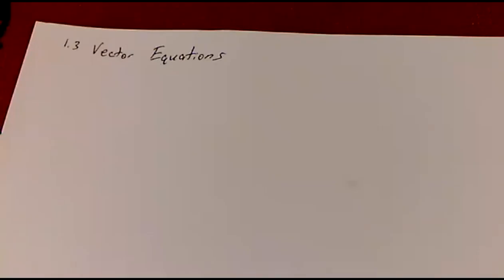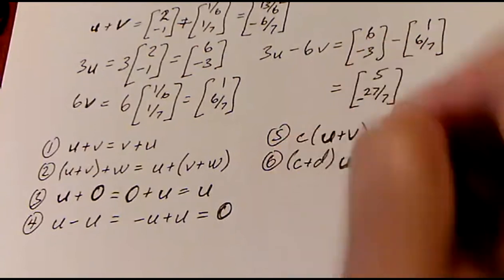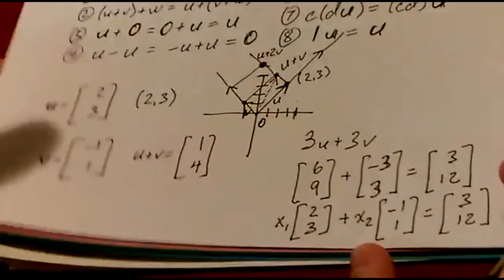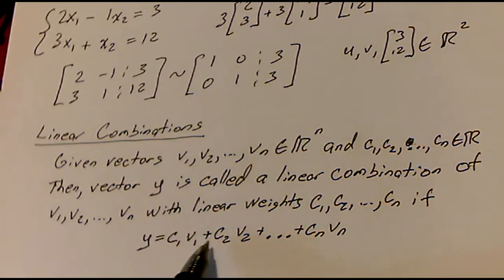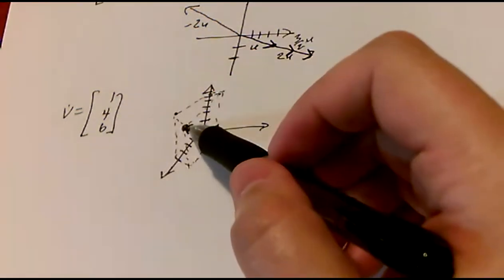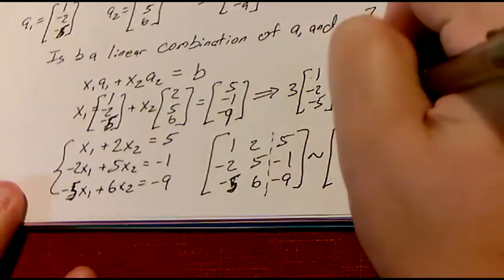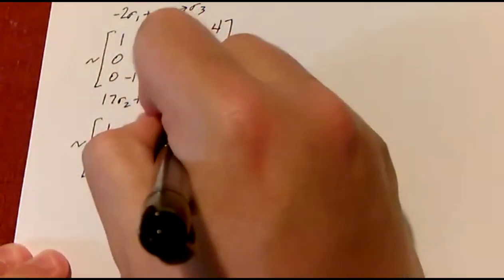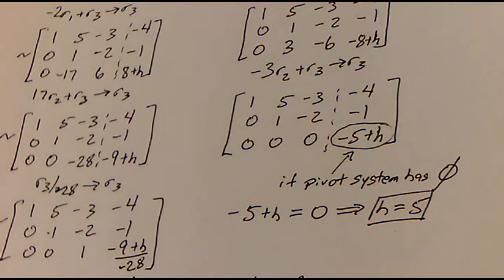Linear Algebra MATH 2318-01W Section 1.3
Linear Algebra
Section 1.3 Vector Equations